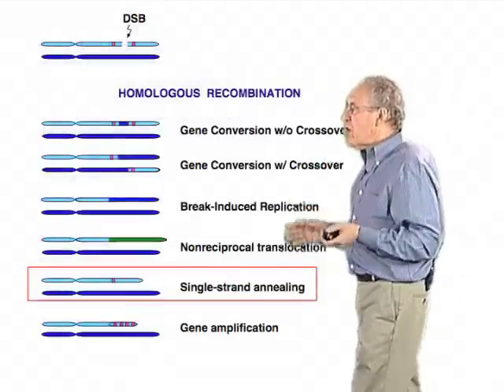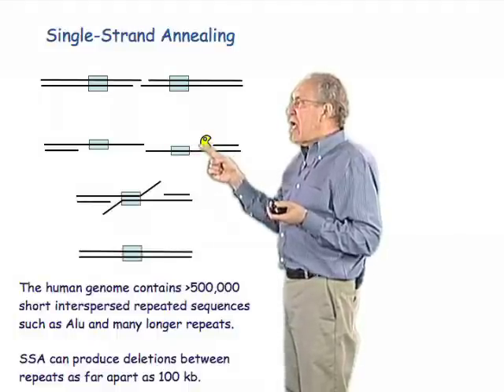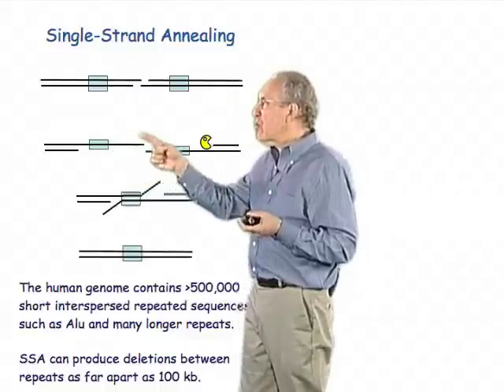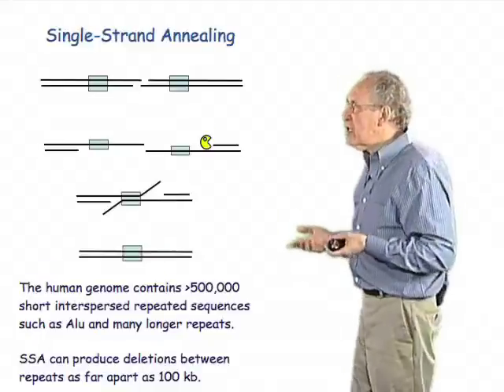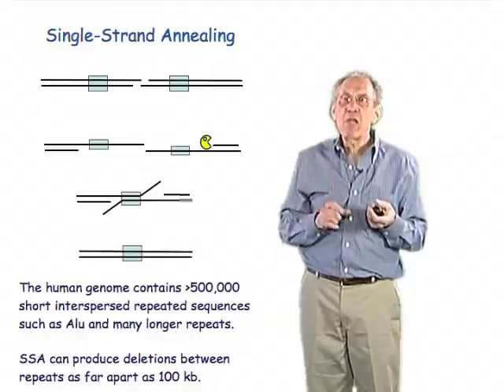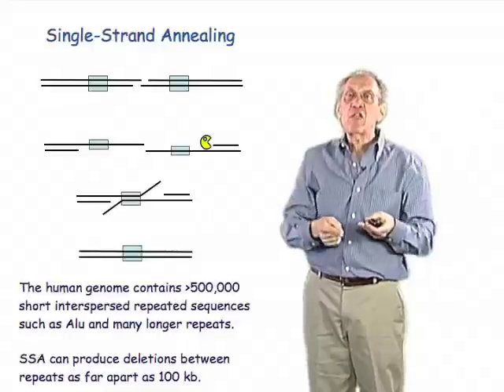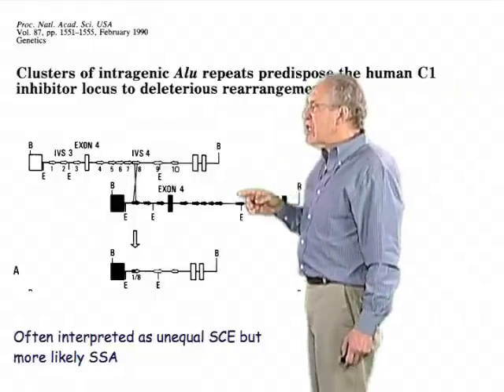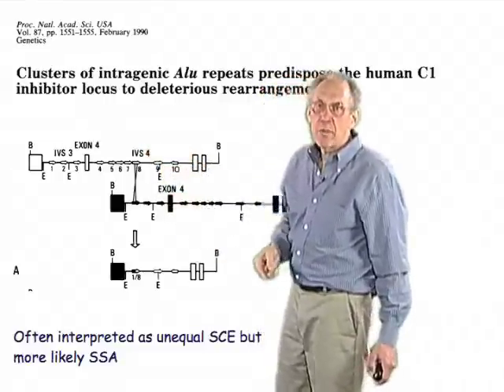Single-Strand Annealing - Jim Haber (Brandeis)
The simplest form of homologous recombination, Single-Strand Annealing (SSA) can produce deletions of repeat sequences.